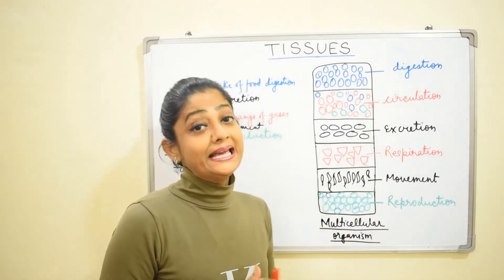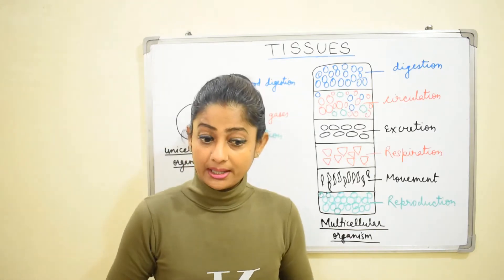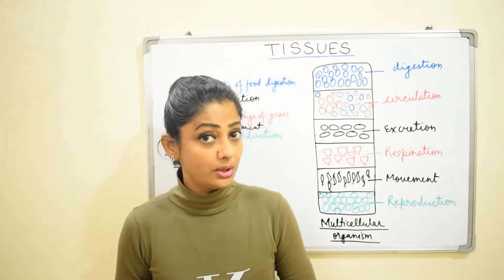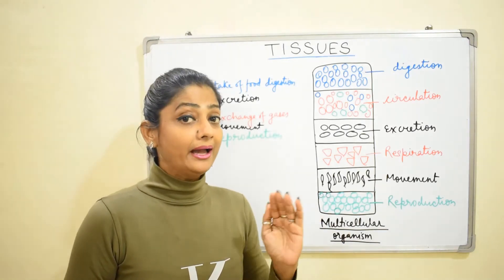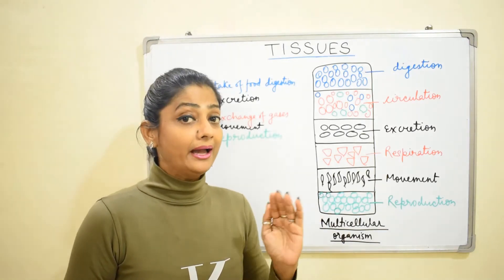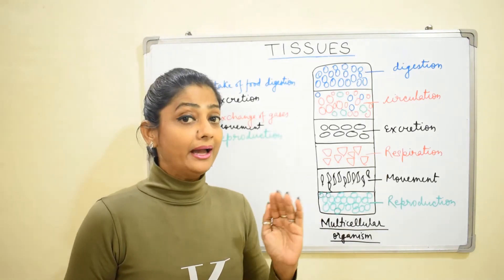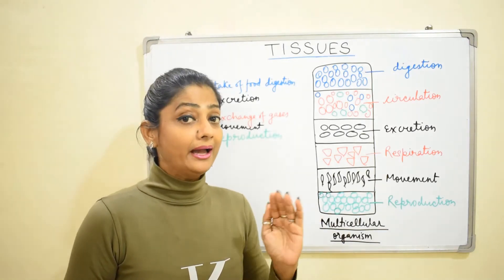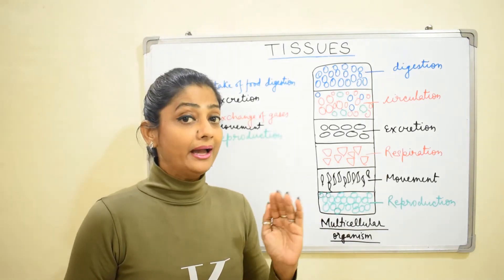TISSUES | INTRODUCTION | CLASS - 9 | BIOLOGY | NCERT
Class - 9
Subject - Biology
Chapter - Tissues
Topic -  Introduction

1. Definition of Tissue
2. Importance of Tissue
3. Why animal tissues and plant tissues are different?